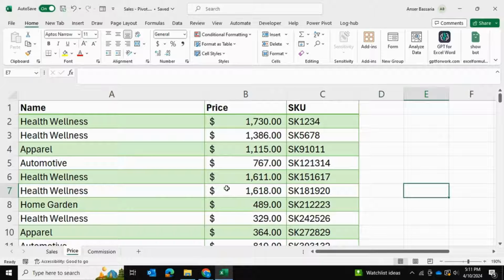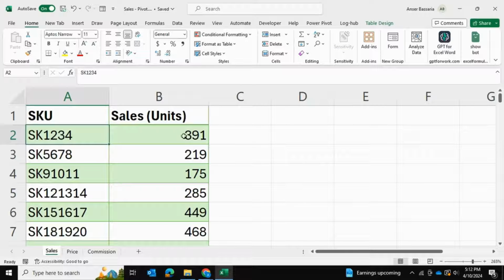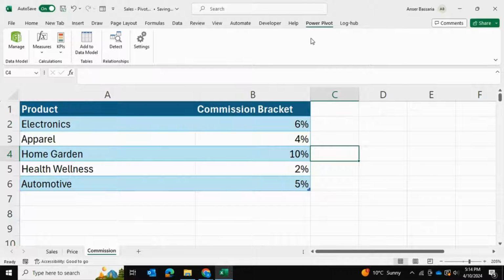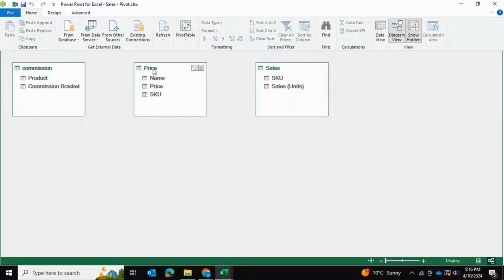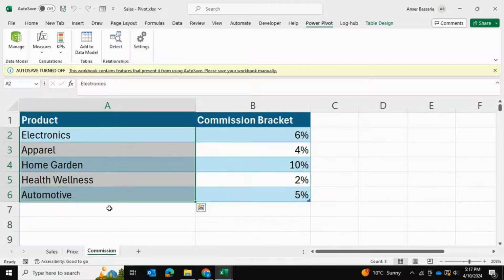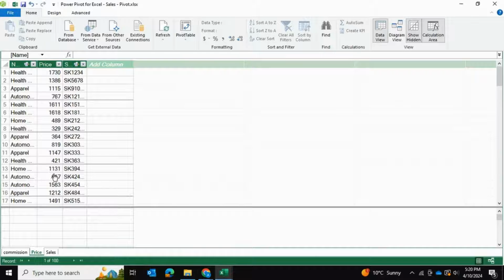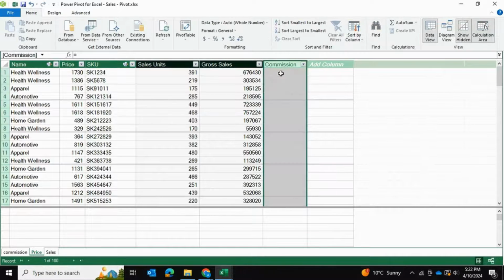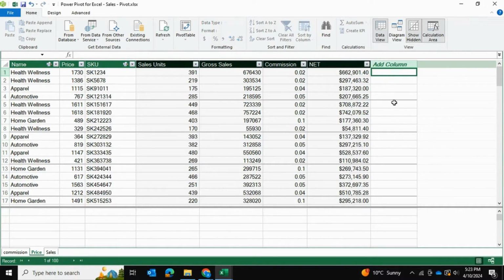Unleash the Power of Data Relationships with Power Pivot in Excel!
In this tutorial, we'll delve into the world of Power Pivot, a dynamic data analysis tool nestled within Microsoft Excel. We'll kick things off with an insightful exploration of Power Pivot and its myriad advantages. Then, we'll dive into the nitty-gritty, guiding you through the process of importing and organizing data with ease.

From there, we'll unveil the magic of creating table relationships and employing advanced calculations to wield your data like a pro. And of course, we won't leave you hanging—we'll cap it off with a tutorial on crafting interactive PivotTables and Pivot Charts that'll revolutionize how you visualize your data.

Whether you're a seasoned data analyst, a business luminary, or simply aiming to elevate your Excel game, Power Pivot is your ticket to smoother data analysis and richer insights. With this tutorial at your fingertips, you'll be primed to harness the full potential of Power Pivot and elevate your data analysis prowess to new heights.